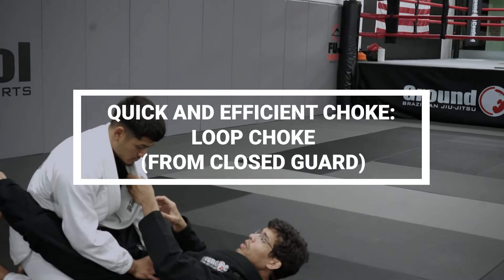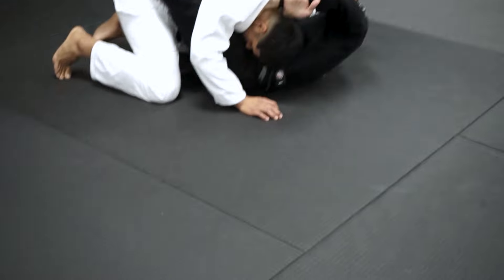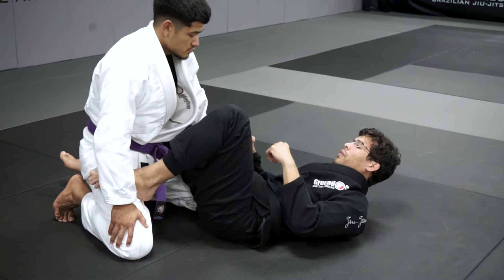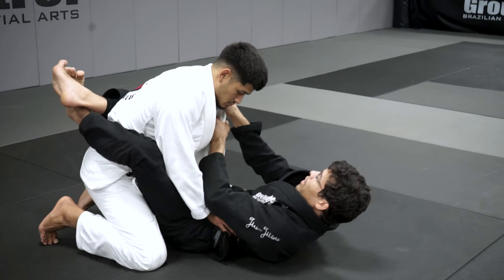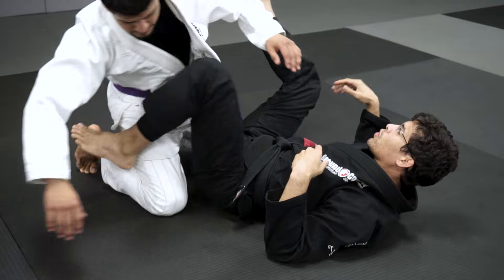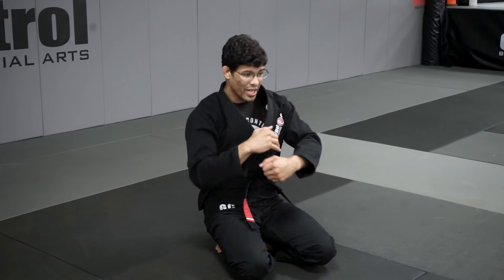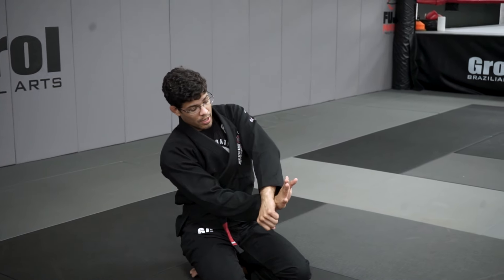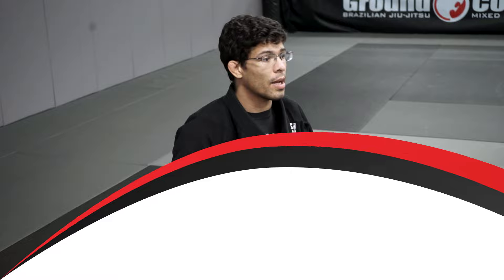Loop Choke from Closed Guard! Surprise your opponent with this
🥋 Elevate Your Jiu-Jitsu Game: Mastering the Loop Choke from Closed Guard!

👊 Add a surprising element to your game with this exclusive Jiu-Jitsu tutorial on the Loop Choke from Closed Guard. Learn the intricacies of this sneaky move, designed to catch your opponent off guard and secure the upper hand.

🔥 What You'll Discover:

Step-by-step breakdown of the Loop Choke technique and its application from the Closed Guard.
Tips for timing and execution to make this move seamlessly integrate into your Jiu-Jitsu arsenal.
How to turn surprise into advantage and control the flow of the match.
⚙️ Why You Need This Move:
The Loop Choke from Closed Guard is a game-changer, offering an unexpected twist that can catch even seasoned opponents unaware. This tutorial is perfect for both beginners looking to expand their skill set and advanced practitioners aiming to refine their technique.

🚀 Ready to Surprise Your Opponents? Hit play now and add the Loop Choke to your Jiu-Jitsu arsenal!